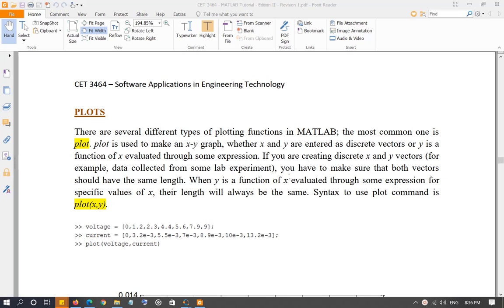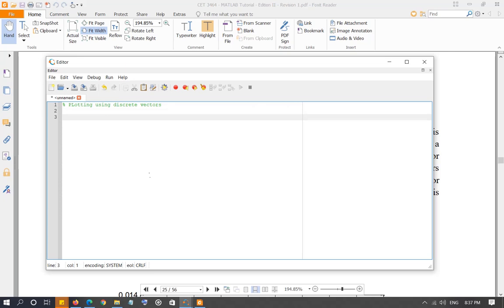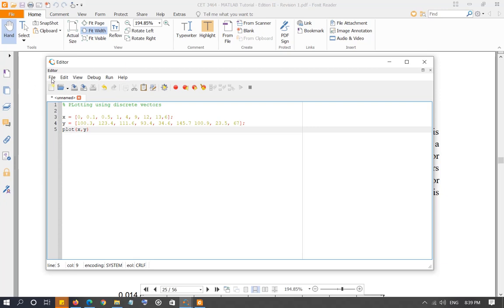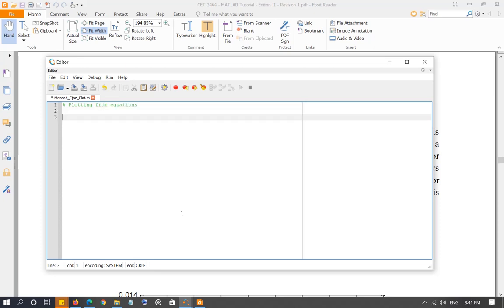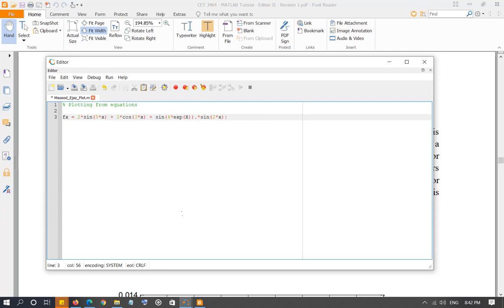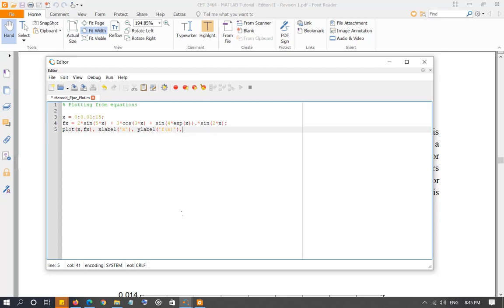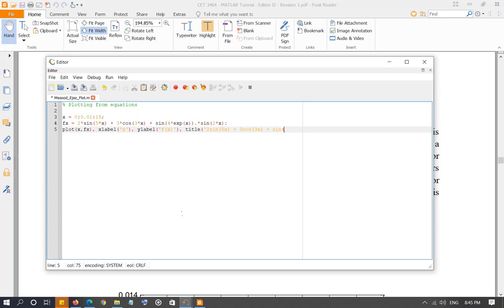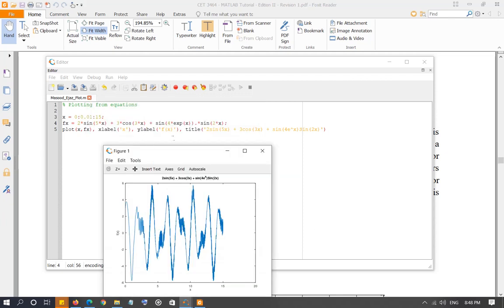MATLAB - 08a - Plots - Introduction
This video is specifically for CET3464C - Software Applications in Engineering Technology, a course offered as part of BS Electrical and Computer Engineering Technology program at Valencia College, Orlando.

In this video, MATLAB plotting features are introduced.